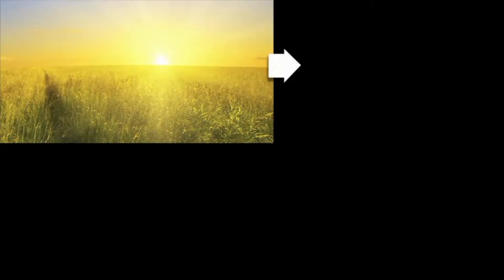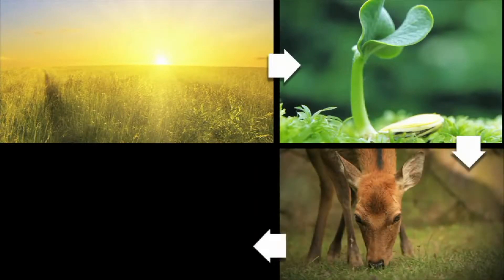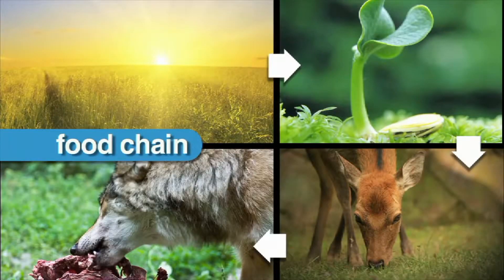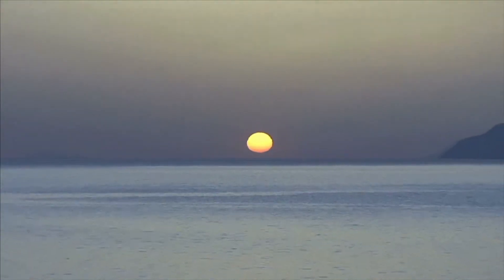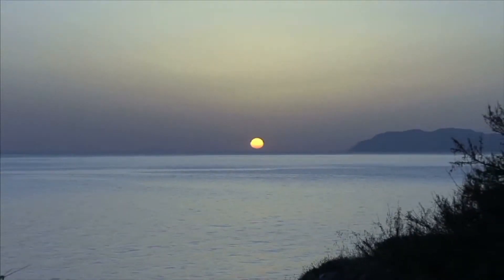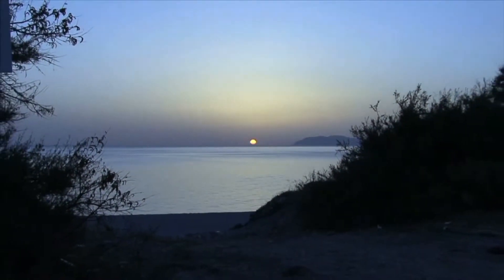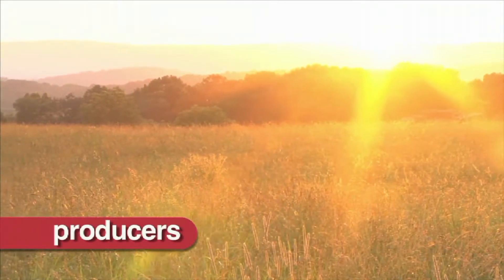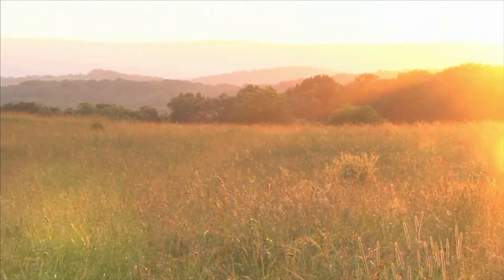What Do Animals Eat? What are Consumers? [Updated]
This live-action video program is about the word consumer. The program is designed to reinforce and support a student's comprehension and retention of the word consumer through use of video footage, photographs, diagrams and colorful, animated graphics and labels.

Viewers will see and hear consumer used in a variety of contexts providing students with a model for how to appropriately use the word. Related words are also used and reinforced with visuals and text.